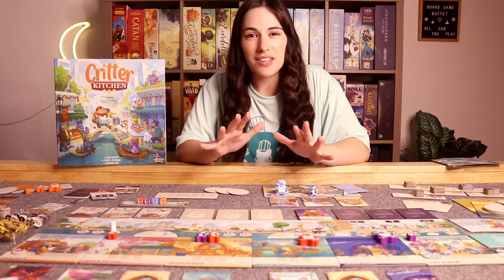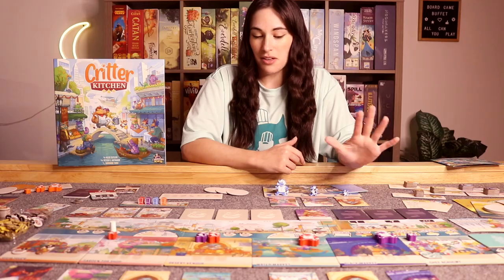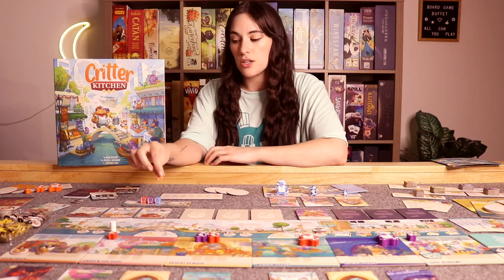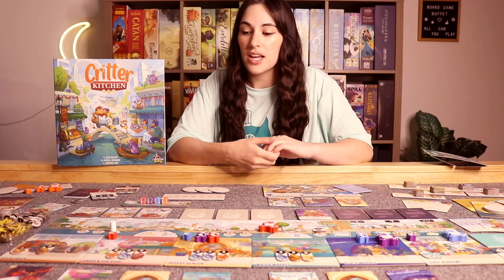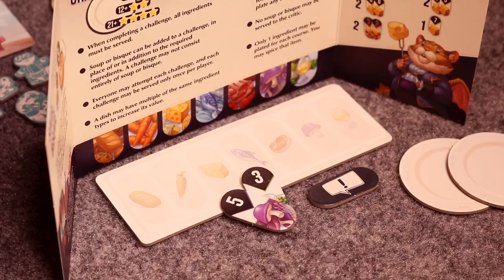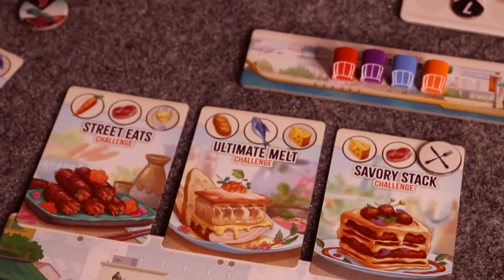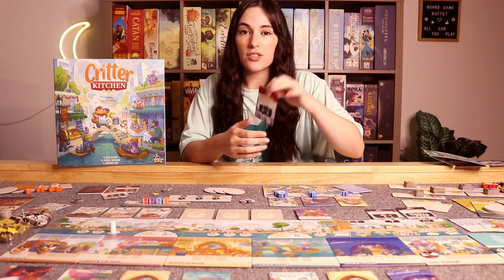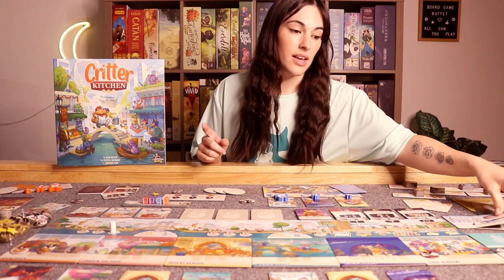Critter Kitchen Preview! | Craft recipes, serve dishes & impress the towns critic chef!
Hey friends! Welcome to a preview of Critter Kitchen by Cardboard Alchemy! A game all about collecting ingredients, crafting recipes, and configuring the best plate of food for the critic chef in Bistro Bay! Will you be the most talked about restaurant in town? I hope you all enjoy!

Be sure to check out Critter Kitchen on Kickstarter!

✿ Want to support The Board Game Garden? ✿

✿ Want more of this? More of the garden? ✿

✿ Want to collaborate or work together? ✿

✿ Interested in a game I talked about? ✿
Be sure to check out your FLGS (Friendly Local Game Store), check out the publishers website or look up an online game store in your country!

Camera - Canon EOS 80D or Sony A5100
Microphone - Movo WMX-20 Wireless Lavalier Microphone
Background Shelf - Ikea Kallax in Walnut
Game Table - The Jasper Table by BoardGameTables.com